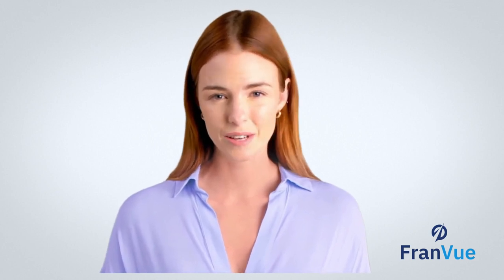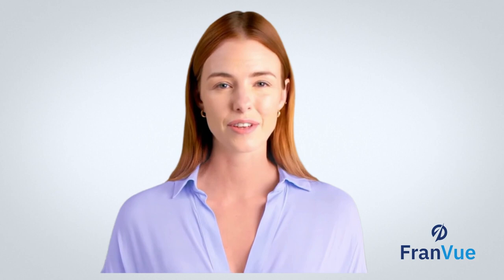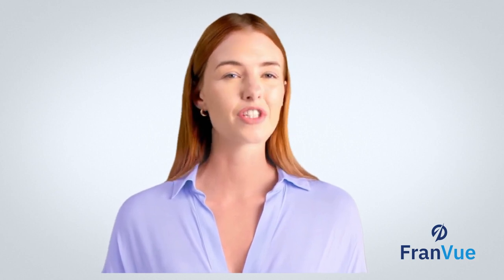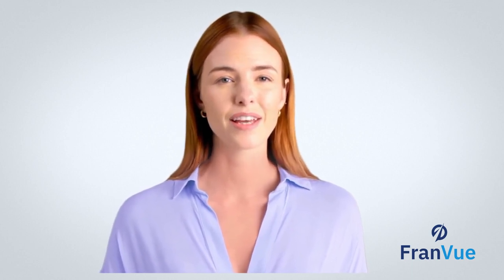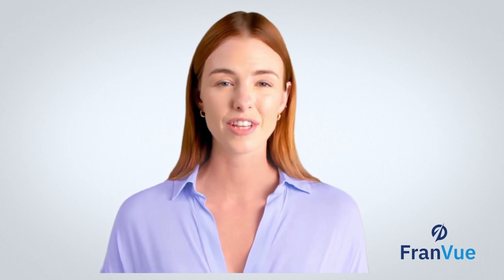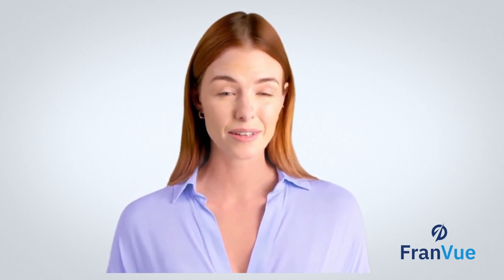What Do Franchise Royalty Fees Cover? - FranVue Franchise Blog #18 (Vlog)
This franchise blog video is an insightful exploration of franchise royalty fees, explaining their purpose, what they cover, and assessing their value for franchisees. It offers a clear understanding of the benefits these fees provide, from operational support to marketing and technology investments, helping aspiring franchise entrepreneurs make informed decisions about investing in a franchise.

Video Description:

Welcome, franchise entrepreneurs, to our channel, your gateway to discovering the best franchise opportunities! Today's video is all about demystifying franchise royalty fees - a key component of franchising.

Let's dive into the world of franchise royalty fees:

- Understanding Royalty Fees: We explain what these fees are, typically ranging from 4% to 8% of total monthly sales, and why they're crucial in the franchise model.
- Benefits for Franchisees: Discover how franchisors use these fees to support operations, improve technology, and enhance advertising & marketing, all contributing to the strength of your franchise business.
- Evaluating the Worth: We tackle the big question - are royalty fees worth it? From minimizing business mistakes to leveraging the franchisor's support network, these fees are not just expenses but investments in your success.
- Royalty fees play a significant role in the best franchise opportunities, offering franchisees the support and resources needed to thrive.

We're here to guide you through your franchising journey, exploring the best franchise opportunities out there.